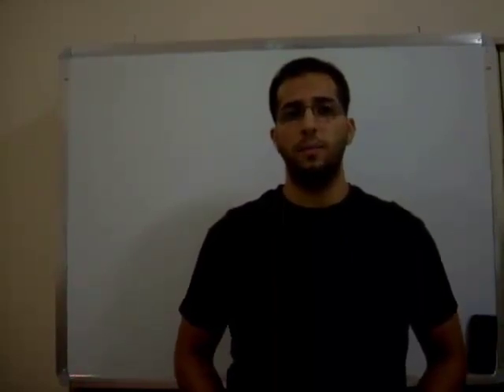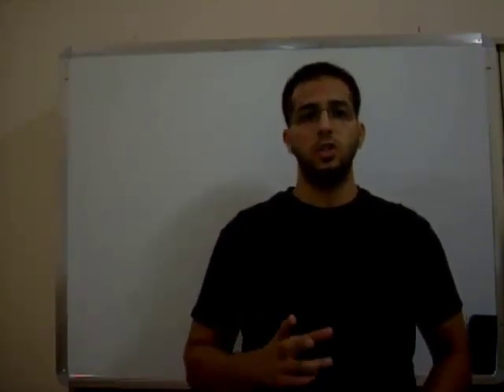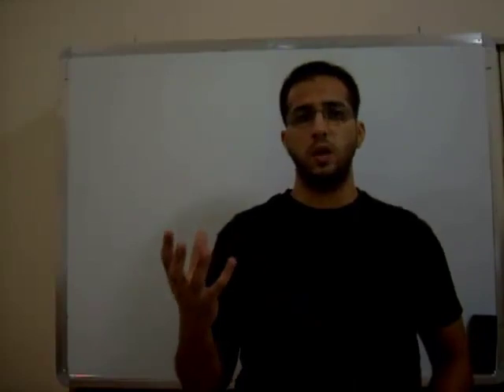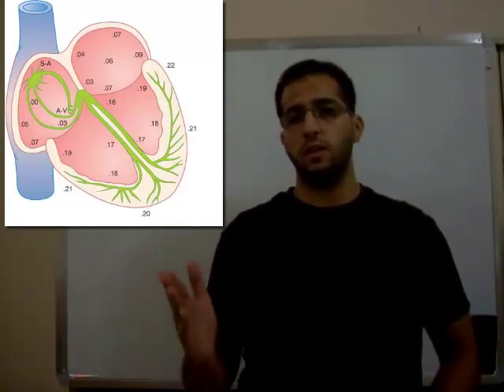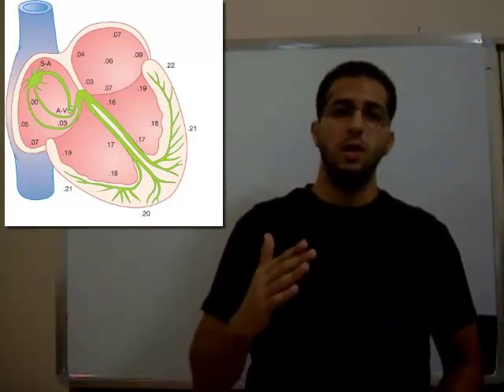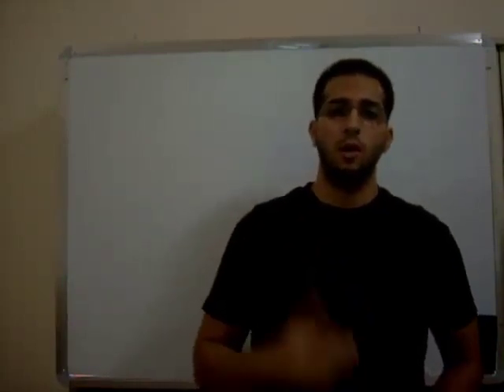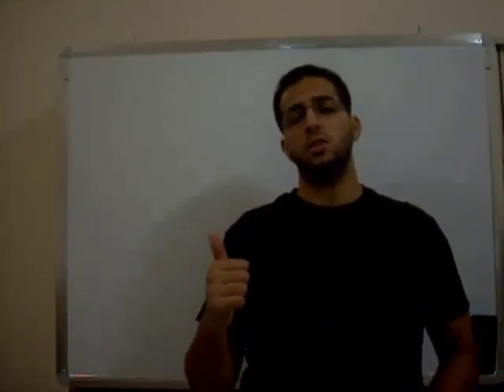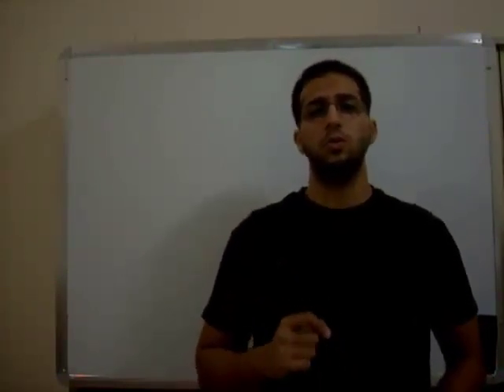Conduction Velocities in the Heart (Physiology 2nd Year) - AbdulRahman Ismaiel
Conduction Velocities in the Heart (Physiology 2nd Year)